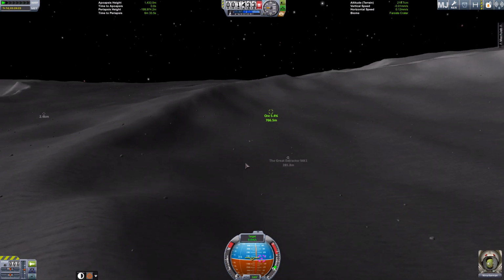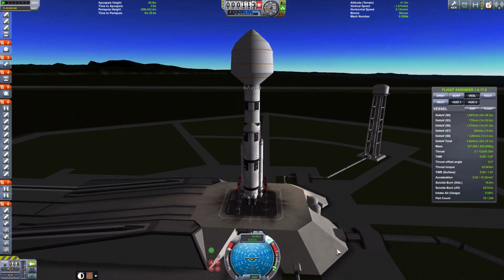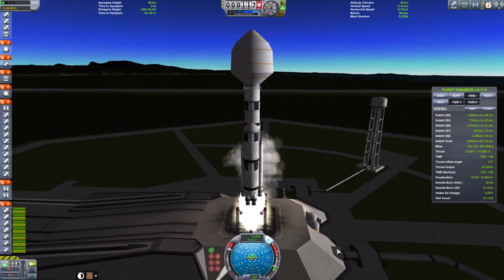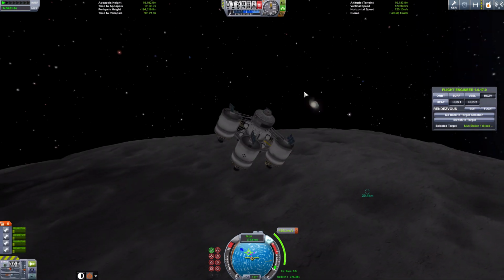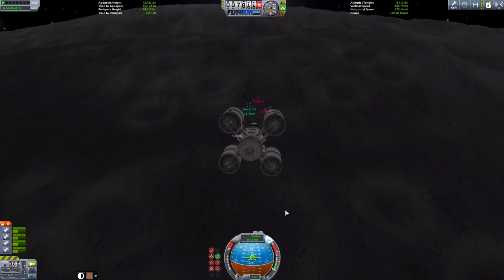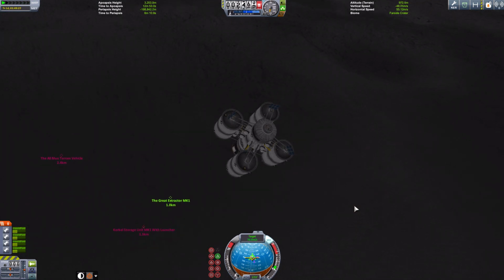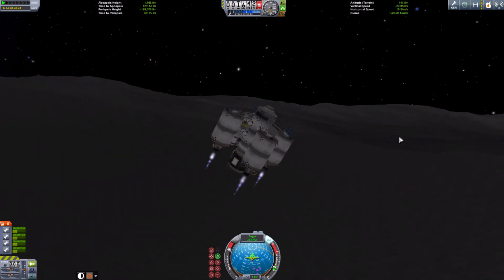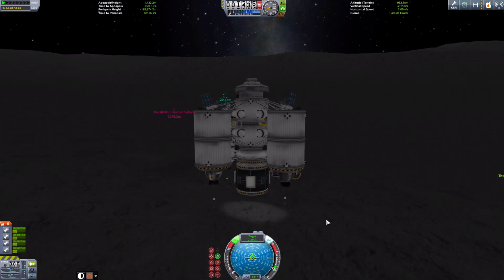Kerbal Space Program - Mining the Mun Part 6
Now time to dock on top of the miner while landed, can't be hard can it? Well I find out as we try to collect the ore to deliver to the station.

We are almost at our goal of converting the ore into fuel just a few hurdles to overcome. We send our rover out to try and explore the Mun for higher concentration of ore, we also launch the old tug that is on top of the miner to dock with the Mun space station, before we can try to land/dock onto the miner with the much improved Mun Tug MK3, this requires a level of precision control that we may not be able to achieve, if it fails the backup plan is to build a crane to drop the ore pod on top of the miner